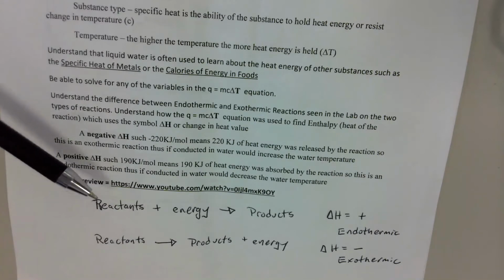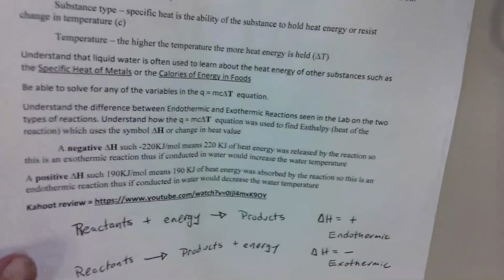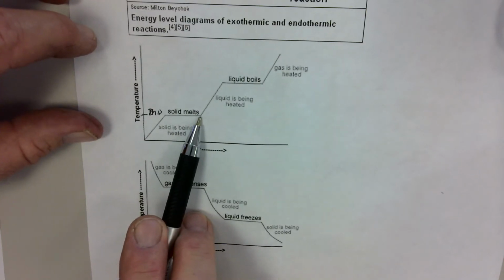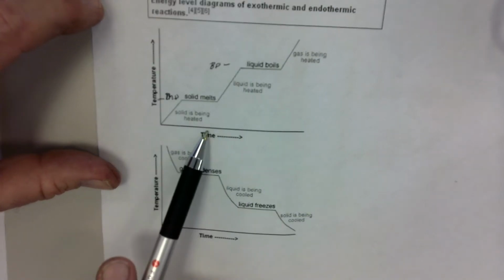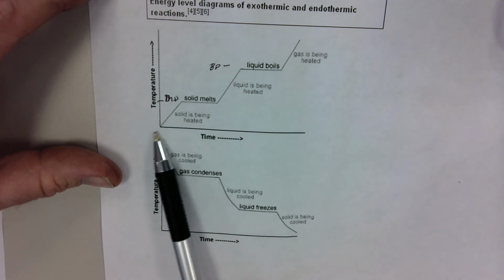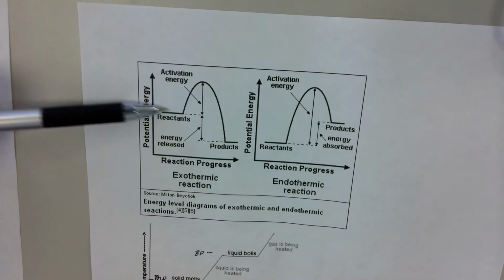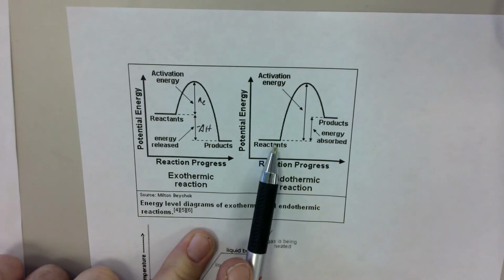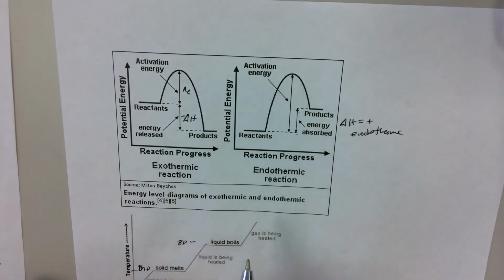Thermo Chem Test Review-Spring 2022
Coach Eliason's review